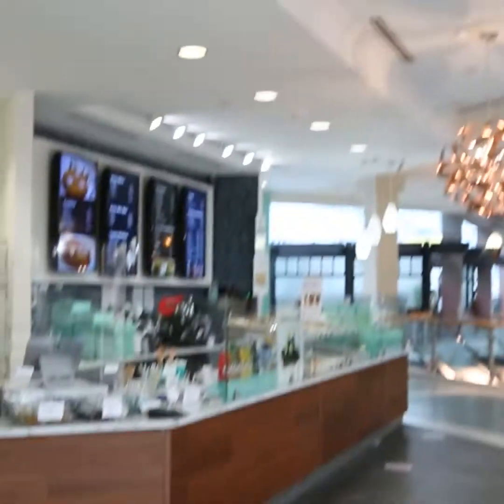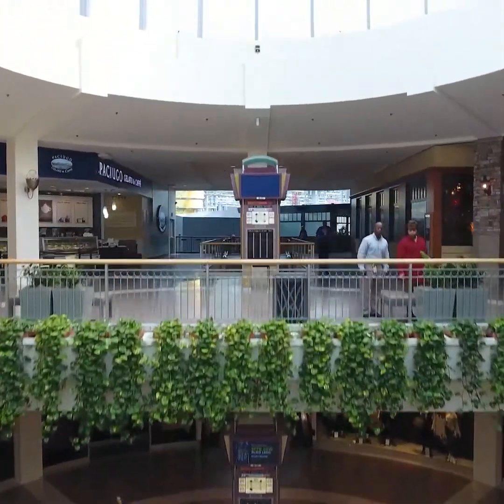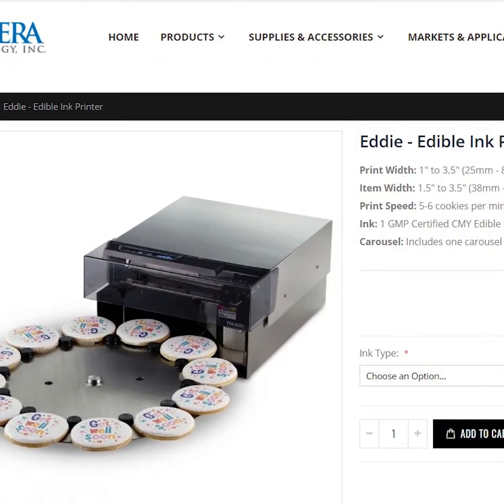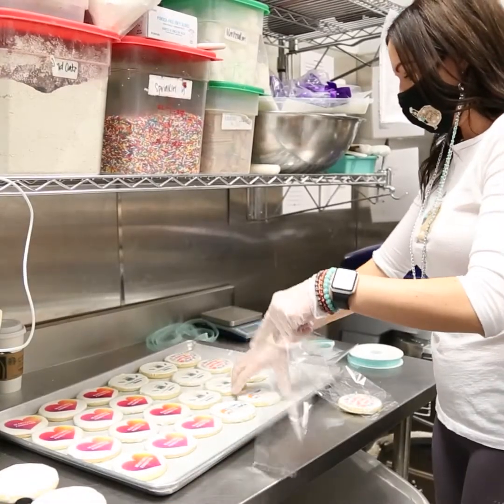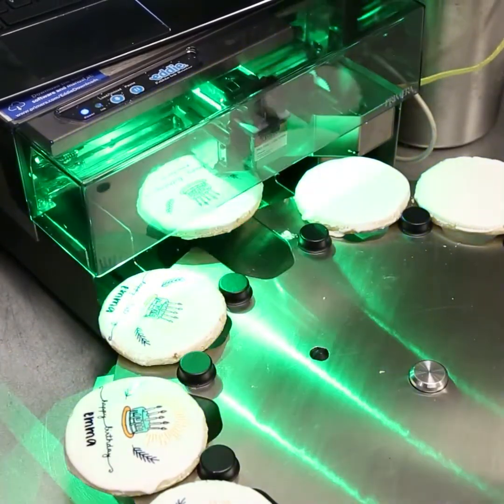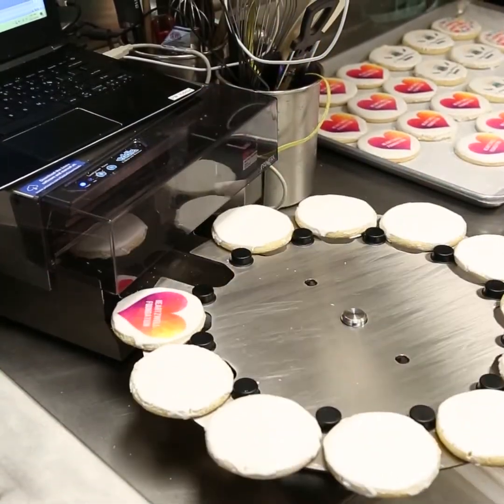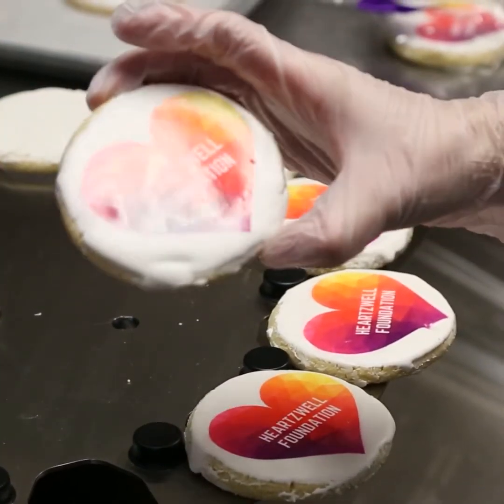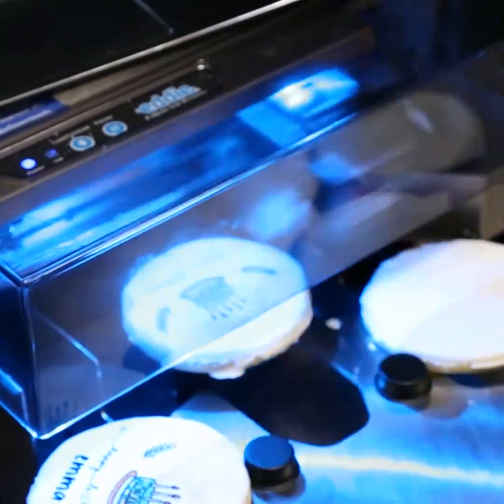Case Study: Eddie® The Edible Ink Printer at Baking Betty's inside the Mall of America®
See how Baking Betty's at Mall of America in Bloomington, Minnesota uses Primera's new Eddie®, the Edible Ink Printer to print logo cookies for her corporate clients.

Eddie®, The Edible Ink Printer is the world’s first-and-only NSF® and GMP-certified edible ink printer for printing onto cookies and other food items. Eddie is also Kosher and Halal certified.

Eddie makes the process of printing onto cookies, white chocolate, biscuits, macarons, and much more, fast and easy. Eddie prints directly onto the surface of cookies, eliminating the need for labor-intensive and costly frosting sheets.

The machine prints a dozen 3.5” (89mm) cookies or other similar-sized items in just two minutes. The included carousel feeder rotates the cookies to the print position, the printer pulls in cookies one at a time, prints and sends them back to the carousel – all automatically and hands-free.

Printed cookies or other food items will be dry and ready for sale immediately after printing. Printed images are bright, vibrant, smudge-resistant and even color-matched to ICC Color Standards. For these reasons and more, Eddie is truly a professional, edible ink printer and highly unique in its category.

Eddie prints on a variety of foods, including onto certain frostings or directly onto cookies, biscuits, and more. Although bakeries may want to develop their own glazes and frostings, for best results, Primera sells a bulk frosting mix that delivers optimal whiteness and print quality. For applications such as amusement or meetings and events, pre-frosted sugar cookies are also available in bulk quantities from Primera.

Out of the box, Eddie is equipped to print items from 3.0” to 3.5” with a maximum thickness of .75”. To print cookies as small as 2.5" in diameter, bakers can purchase our Tray Adapter Ring Kit.

Personalization is all the rage in today’s consumer and B2B markets. Here are just a few ideas of how Eddie can produce new profits in commercial settings from bakeries to amusement parks:

• Print onto cookies and candy for birthday parties, baby showers, bar or bat mitzvahs, for Christmas and holiday gifts, and more.
• Cookies printed with company logos make a huge impact as trade show giveaways, or at meetings, and other special occasions.
• Wedding planners, hotels, and restaurants are excited to offer custom printed items for wedding receptions, anniversaries, and other celebrations.
• Amusement parks and FFCs can use Eddie to print custom images that commemorate their patrons’ time at the facility. Built-in blue and green colored lights turn on during printing and can even blink. Crowds will gather, watching Eddie do his work while the built-in light show complements his performance.

Cookies for Eddie typically cost from $0.35 each to $1.50 each. Add $0.08 for ink at 50% coverage, and charge $3.00 to $5.00 per cookie. The profit margins can quickly pay for the machine.